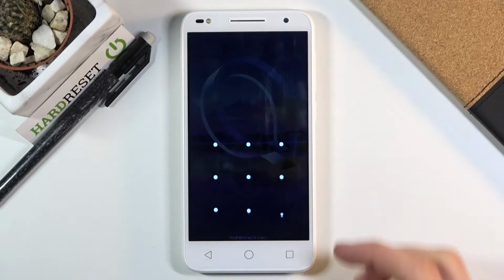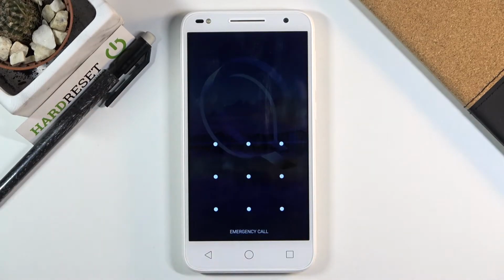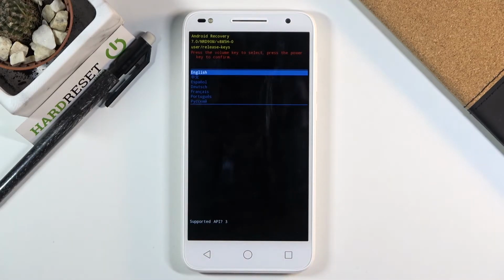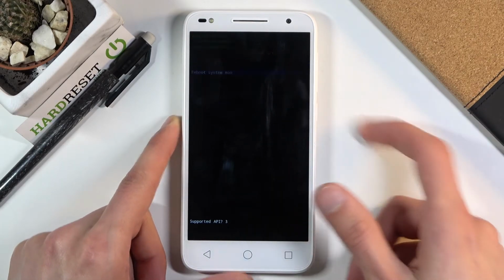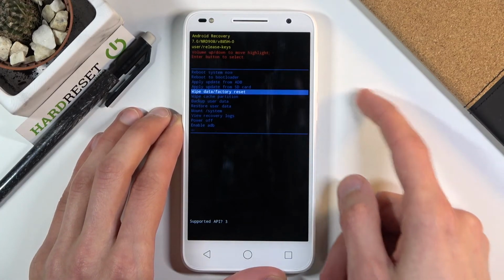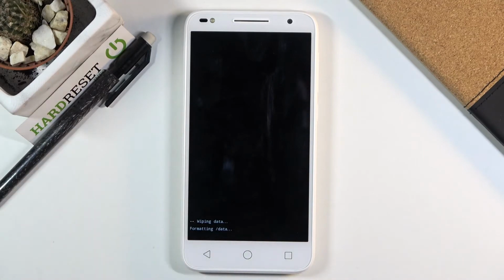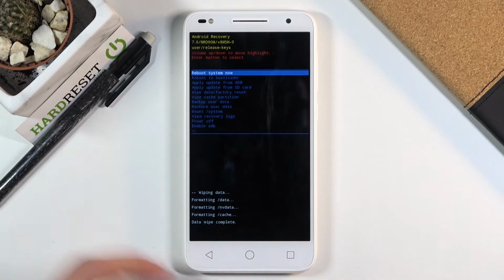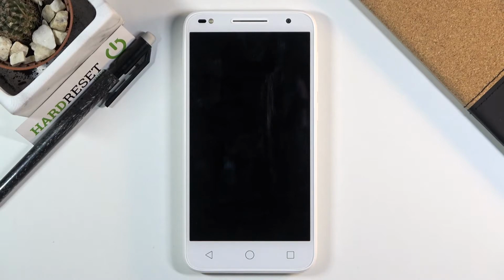How to Hard Reset ALCATEL U5 HD - Remove Screen Lock / Wipe Data by Recovery Mode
Factory Reset instructions for ALCATEL U5 HD:
Watch this video to learn how to hard reset ALCATEL U5 HD. To get into recovery mode, use the hardware keys combination. In order to format the device, select wipe data / factory reset. Consequently, you will lose all personal data, customized settings, and installed apps. Additionally, your password and screen lock will be removed.

How to bypas screen lock on ALCATEL U5 HD? How to remove password on ALCATEL U5 HD? How to wipe data on ALCATEL U5 HD? How to remove data in ALCATEL U5 HD? How to hard reset ALCATEL U5 HD? How to factory reset ALCATEL U5 HD? How to master reset ALCATEL U5 HD?